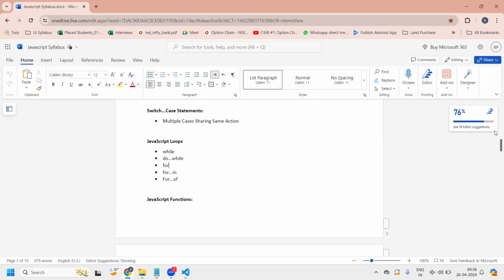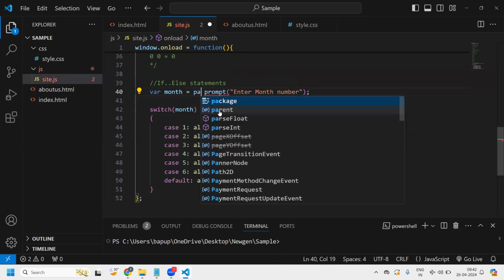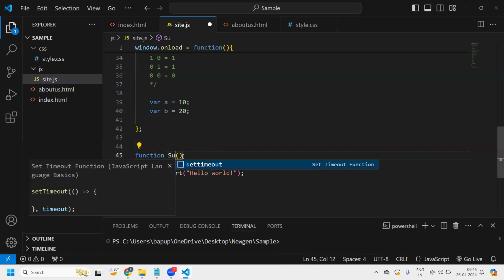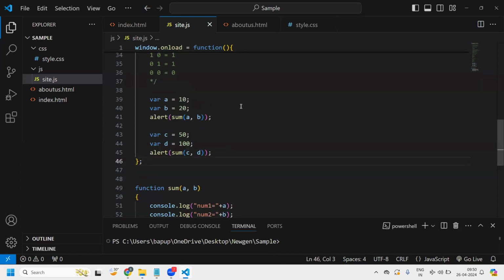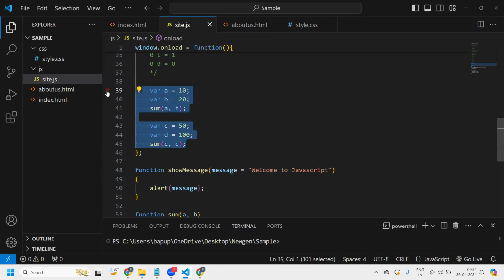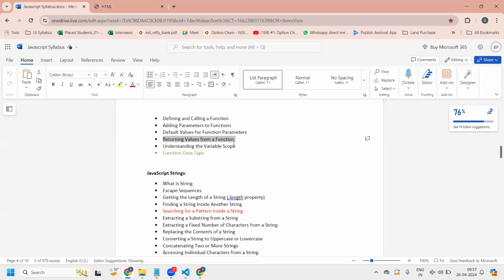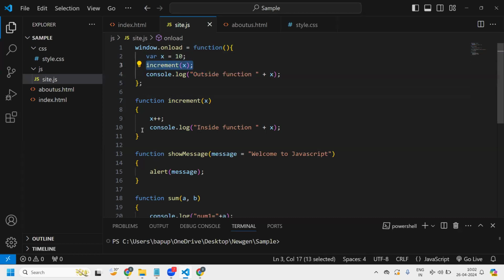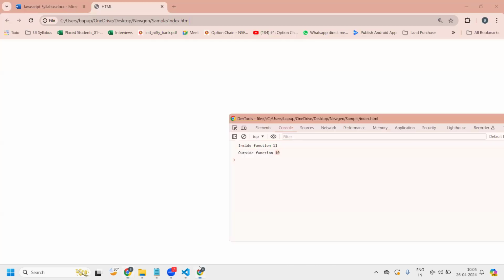JavaScript - Switch Case Statements, Functions